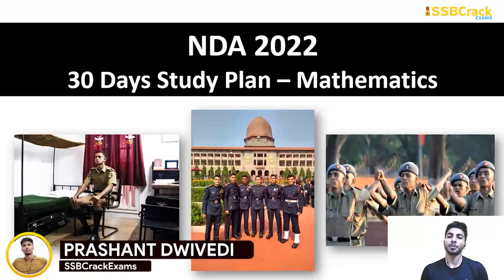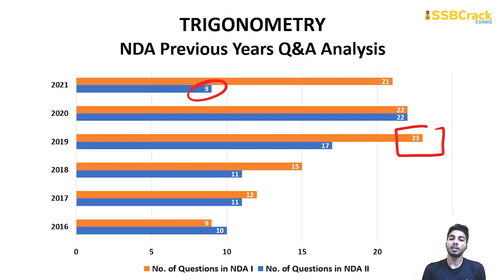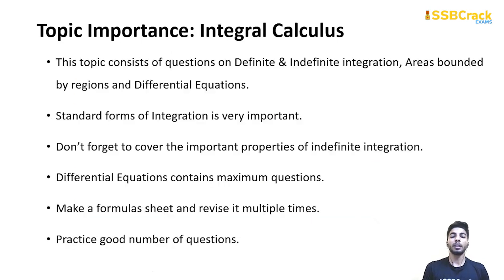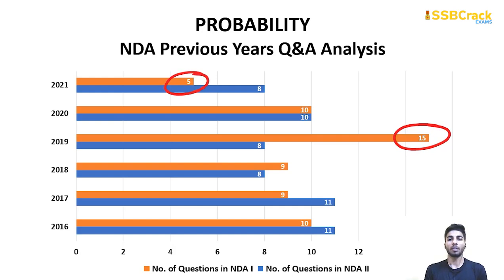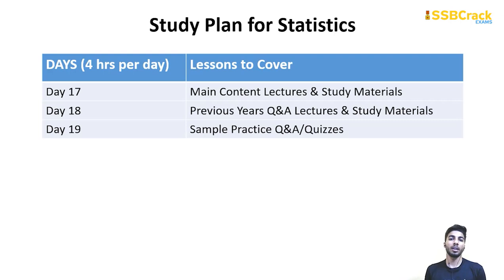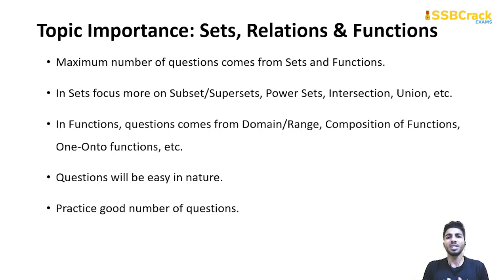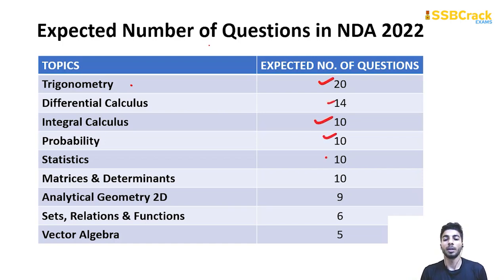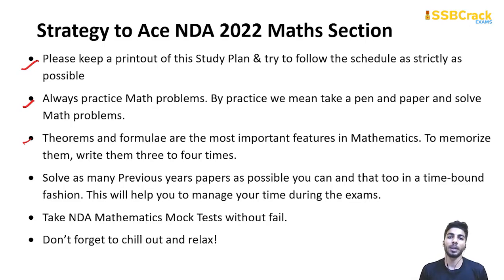NDA Exam Maths 30 Days Study Plan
The NDA Examination is conducted twice a year by the Union Public Service Commission to recruit candidates in Army, Navy, and Air Force. NDA Written exam consists of two papers: Mathematics and GAT. Mathematics Section in the NDA exam includes 120 questions and a total of 300 marks with 2.5 marks being awarded for each correct answer and 0.83 marks deducted for each incorrect one. The paper duration is 2 and half hours.

UPSC NDA 1 2022 Exam Date is on 10 April 2022 (SUNDAY), Candidates who are looking forward to joining the National Defence Academy and Naval Academy can apply for the NDA 1 2022 for the NDA 149th course and 111th INAC commencing from Jan 2023. Below you can find the 30 Days Maths Study Plan To Crack NDA 1 2022 Exam.